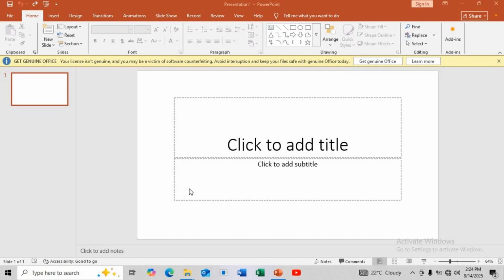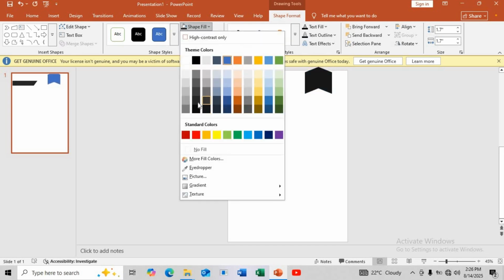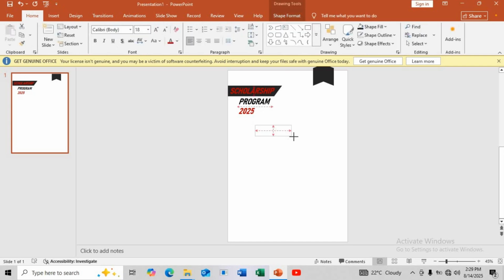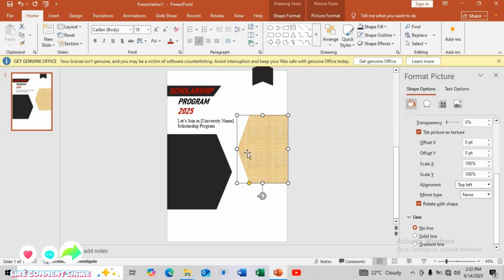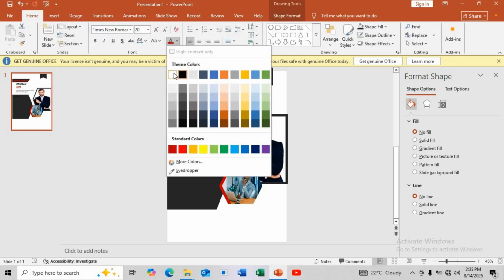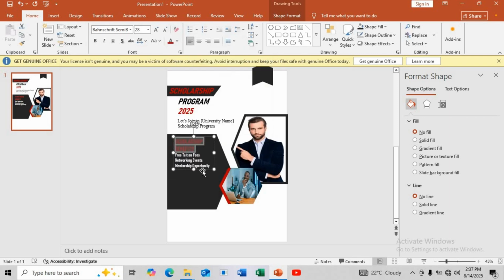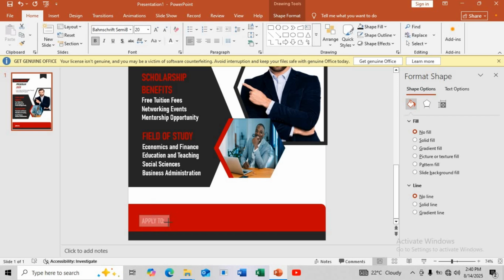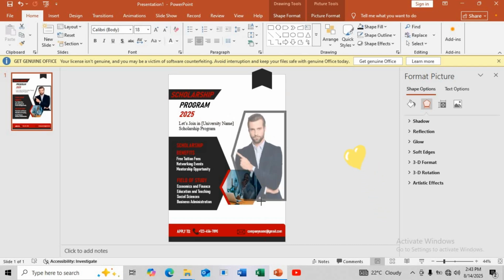Scholarship Poster Design Template in MS PowerPoint